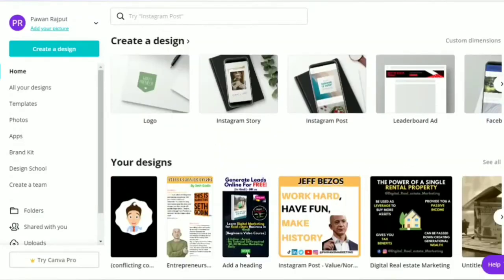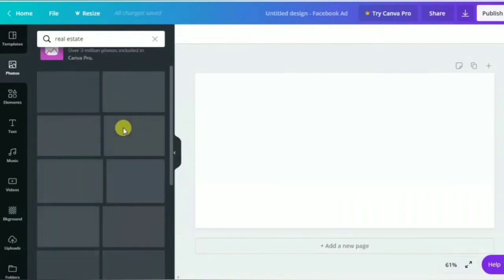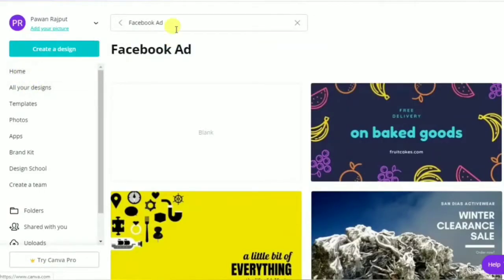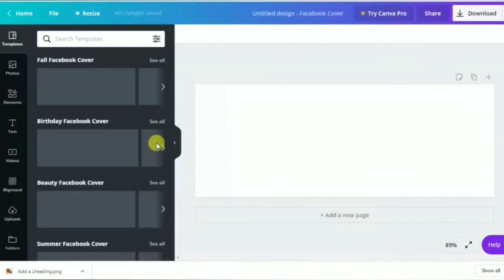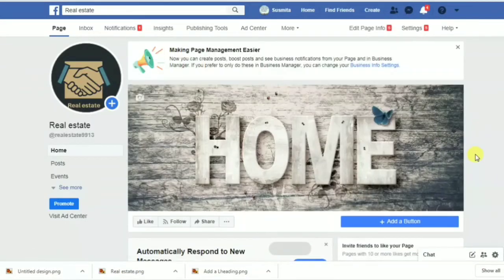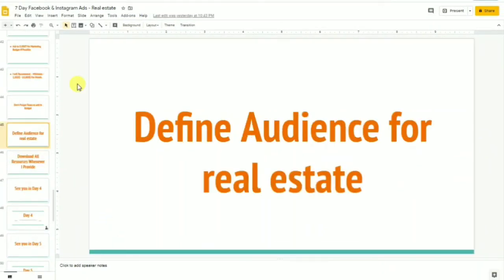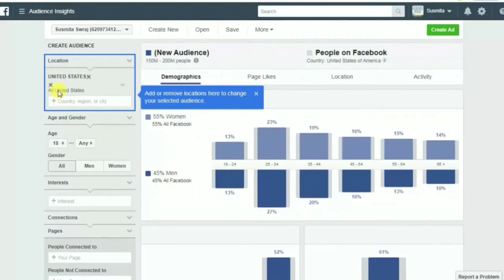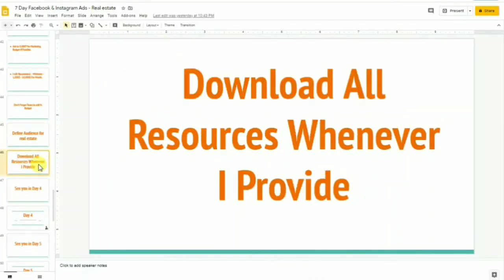Day 3 - Graphics, Budget & Audience | In English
7 Days FB & IG Ads Course in English

On Day 3, You'll be going to learn about  Graphics, Budget & Audience for Facebook ads keep watching and keep learning.

Important Link -
1.
3. Download All Material of this course for free